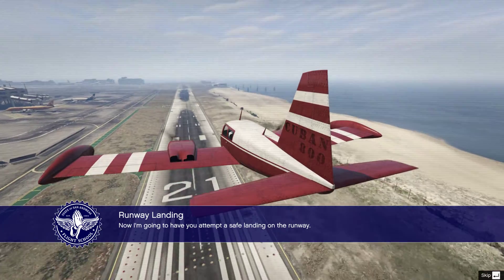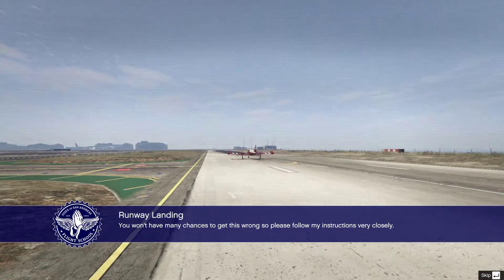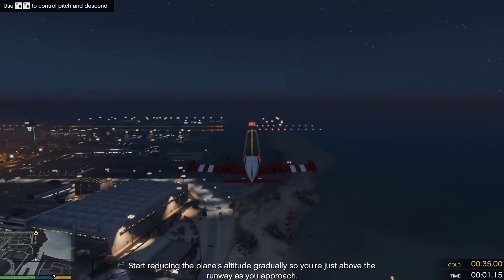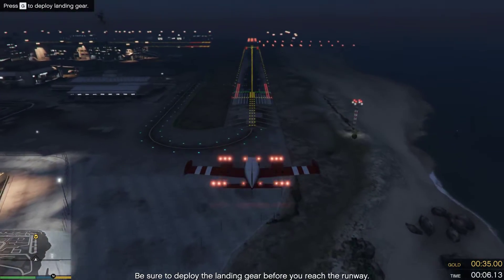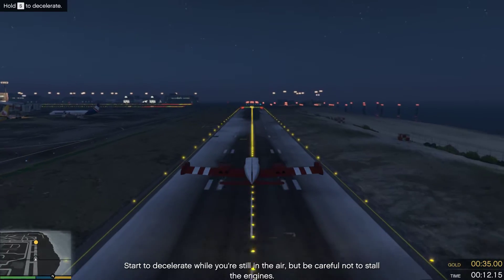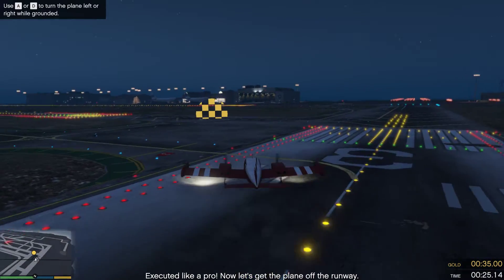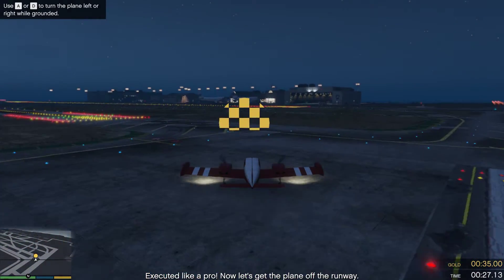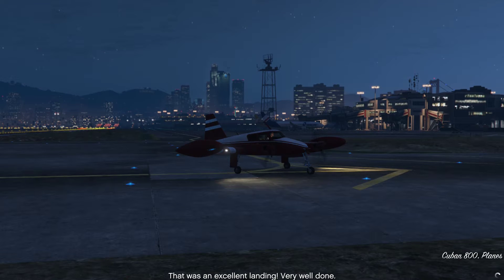Grand Theft Auto V PC Flight School - #2 Runway Landing (Gold)